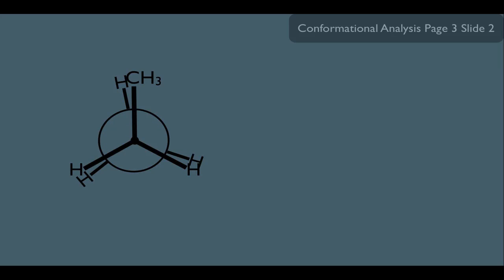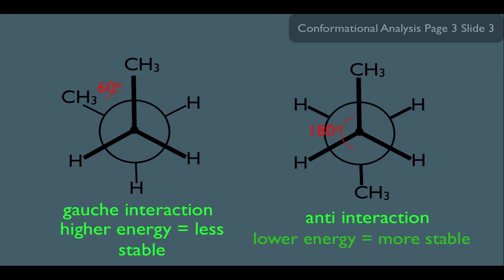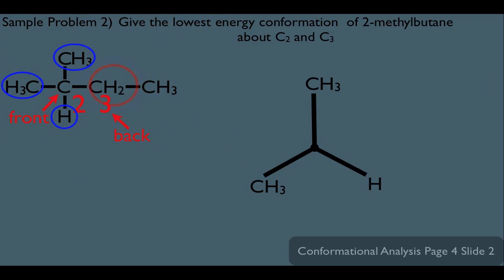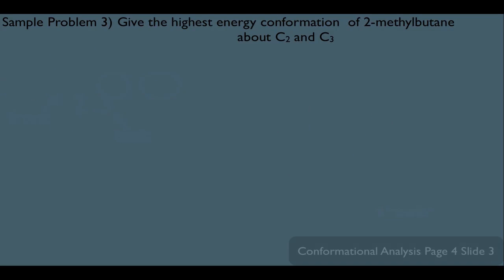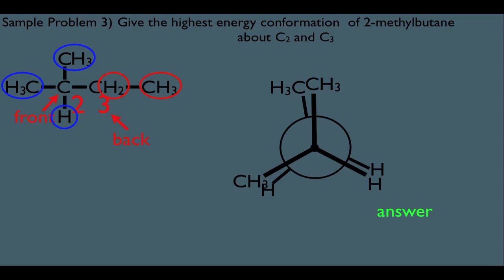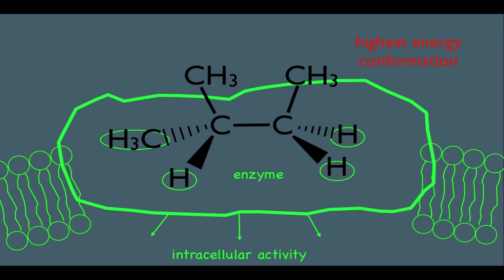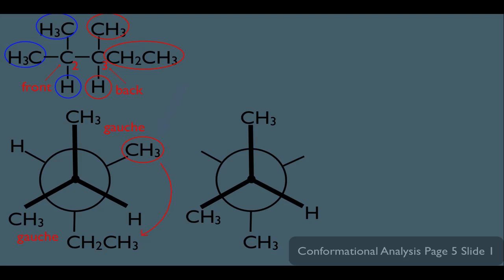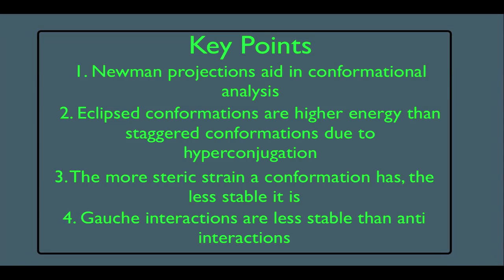Stereochemistry of Alkanes Introduction to Straight Chain Conform Analysis Part 2